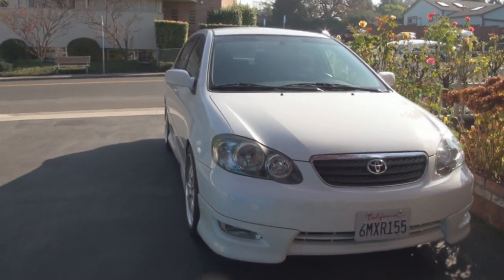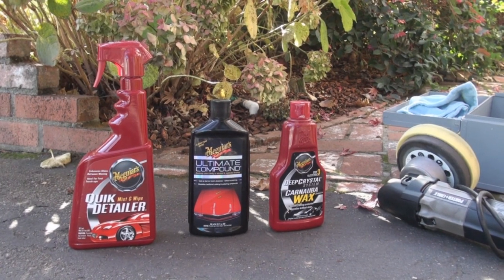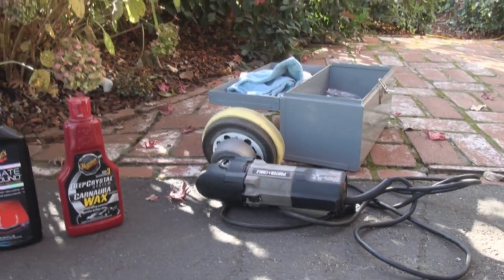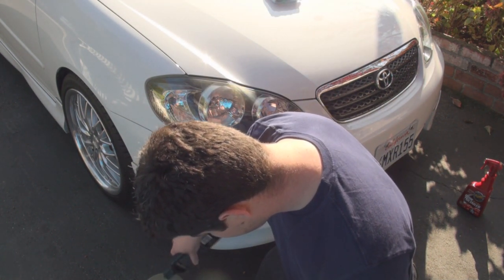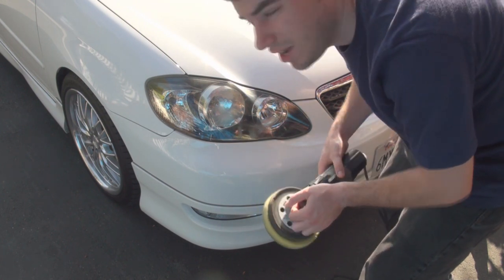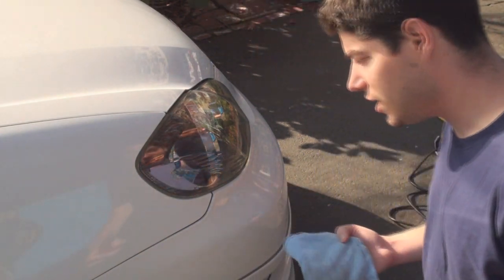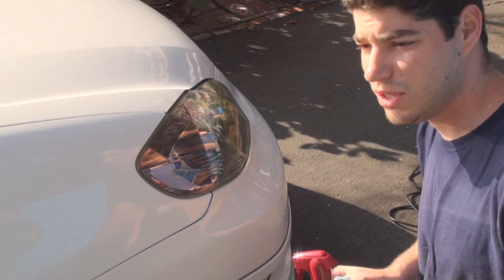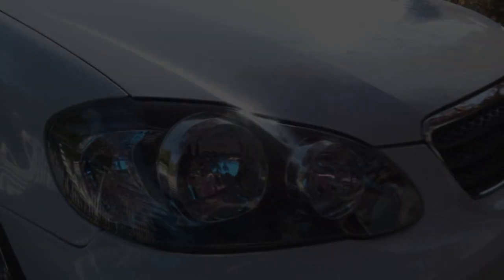Headlight Maintenance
I teach you how to maintain your headlights and keep them shining like new!